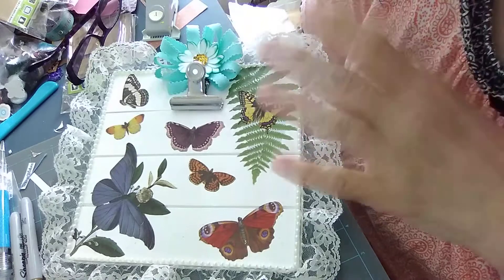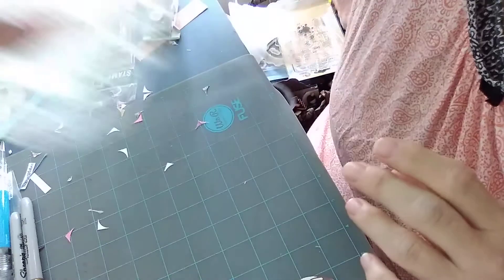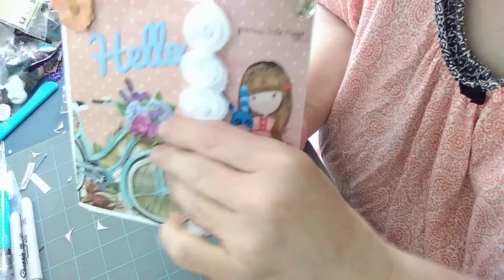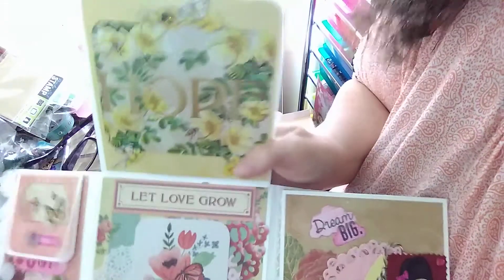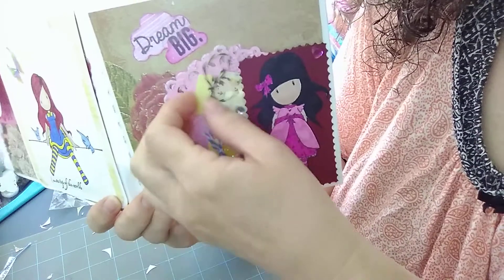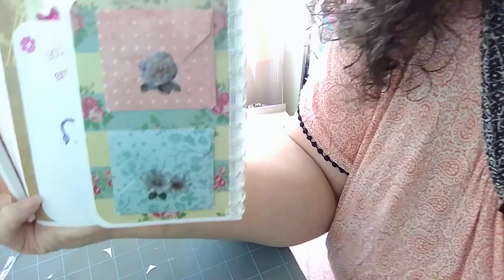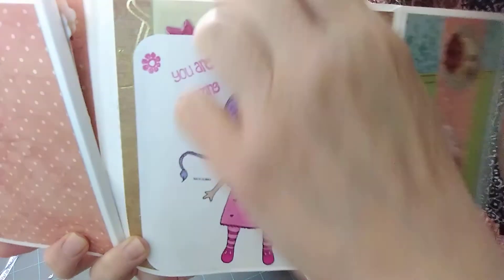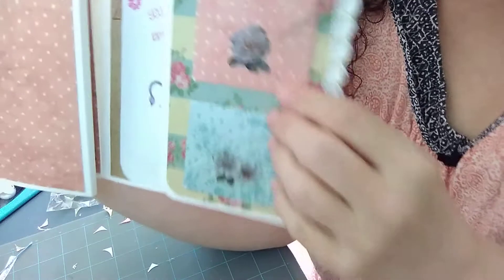Craft Everyday In May Days 11-16--Hosted by Janscrazylife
People doing making Youtube videos.

3.             Perfectly Imperfect Crafts her Instagram is

10.          CraftyMom15 and her instagram

13.          Live To Learn – Dana Dana Instagram

14.          MetalScrappinChick her Instagram is

16.          Donna Powered by Creativity and her instagram

17.          Scrappy Sid21 and her Instagram

20.          Deb Houck's Crafty Cottage

25.          Feisty Moms Craft Room Her instagram

26.          Va Girl Her instagram is

30.          Lisa Balzrette her instagram is

Posting on Instagram

31.          Tammy Pickerill Her Instagram

32.          Veronica A her Instagram is

33.          Denise G her Instagram is

34.          Sassy's Panache

35.          Left Handed Crafter.  Her channel . She is going to share in the facebook group under Brandy Crafter You tube Craft community

36.          pgcksdesigns  Her name on Facebook is Leann Cookson